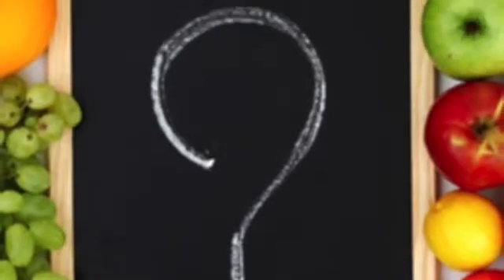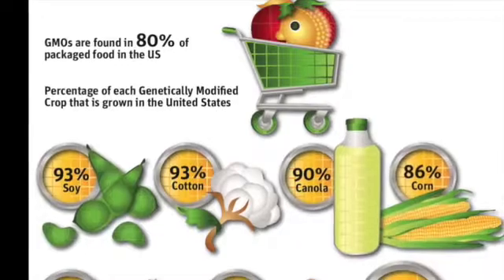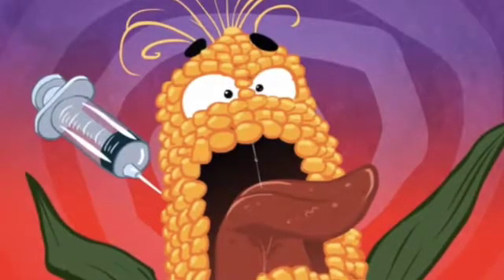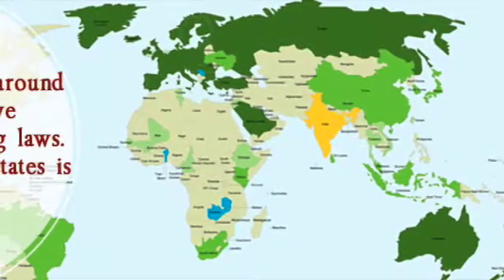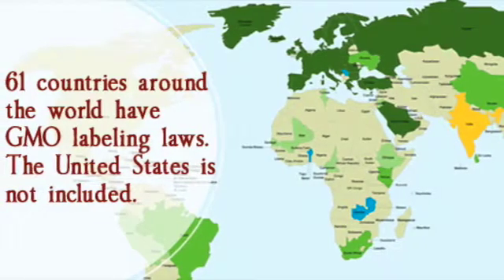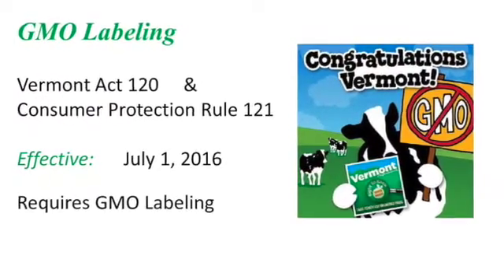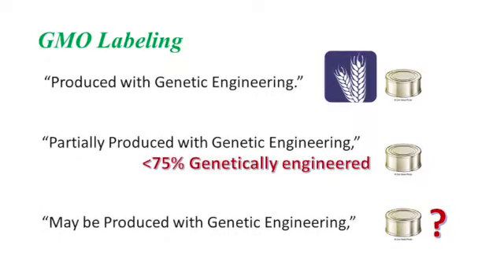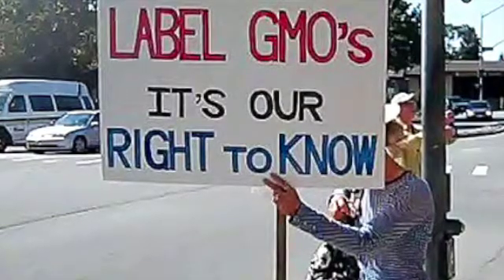GMO Controversy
This video is about GMO Controversy